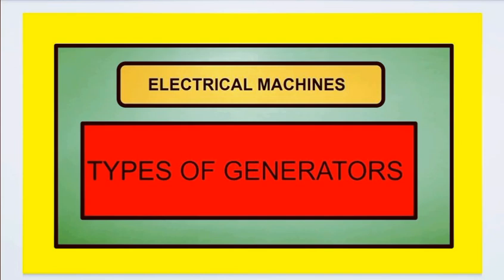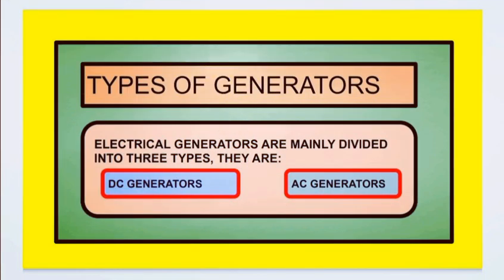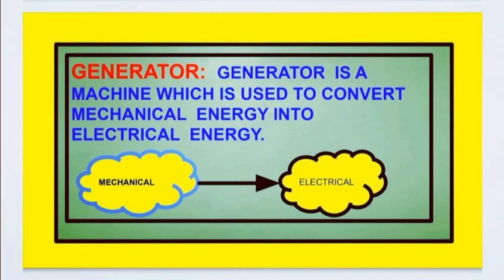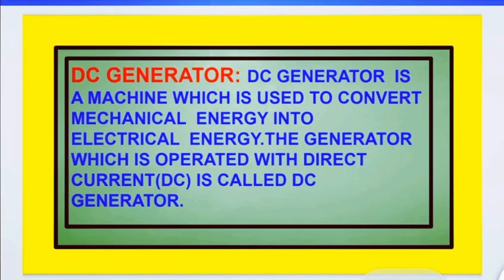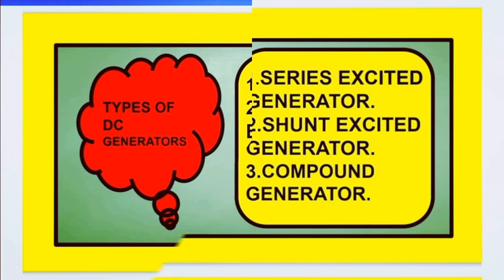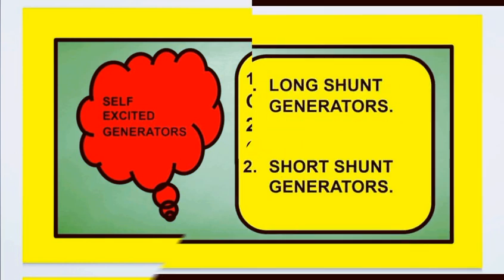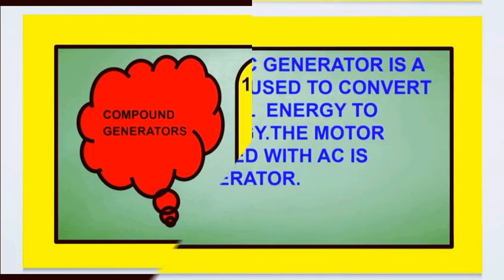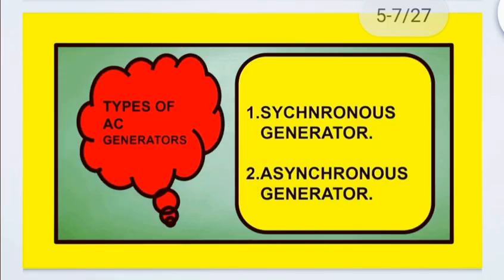Electrical machines questions 3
TYPES OF GENERATORS